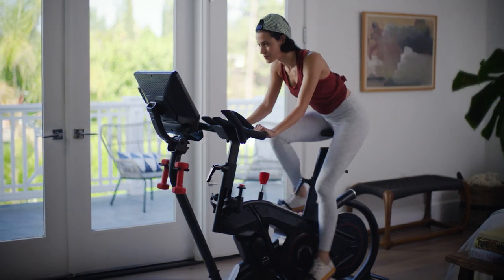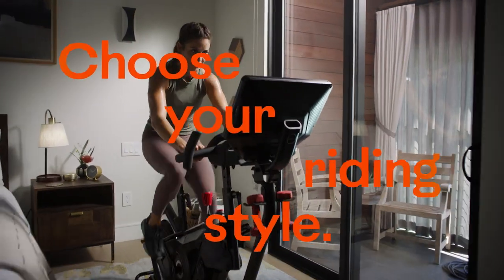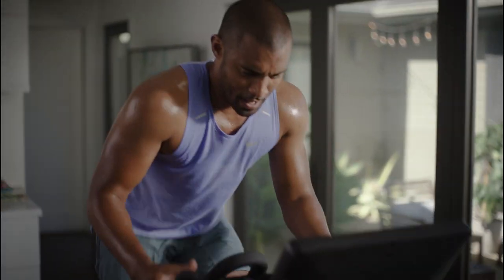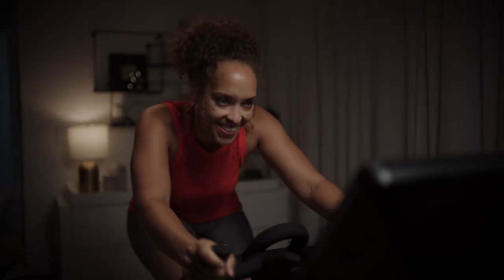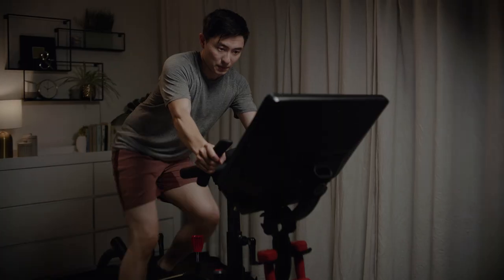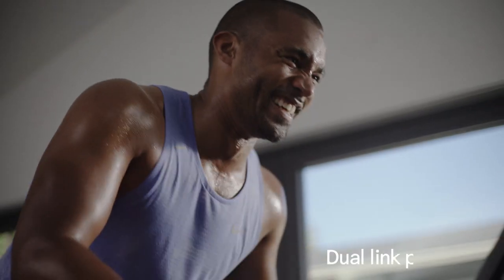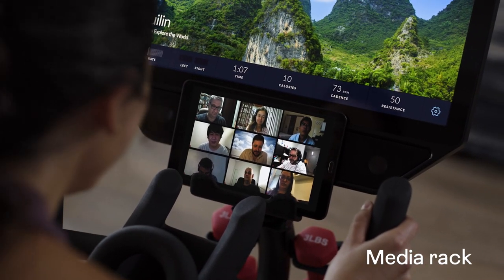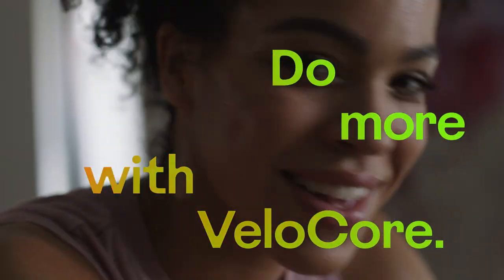BowFlex VeloCore Bike: A Closer Look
We believe fitness is any movement that makes you feel good. Fitness shouldn’t be about pushing your body to change shape or size. Or achieving goals somebody else set. True fitness is about tapping into what moves you.

This is the new BowFlex.

Cut loose and lean into your ride with the immersive BowFlex VeloCore bike. A whole new perspective on indoor cycling with a new set of just-for-you adaptive cycling workouts each day.

Move to what matters and see if BowFlex bikes might be your thing